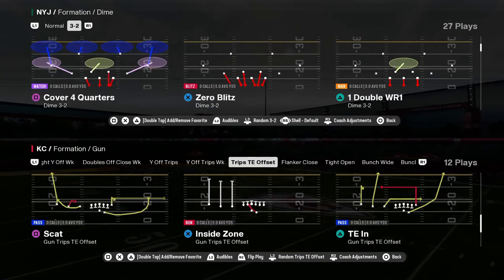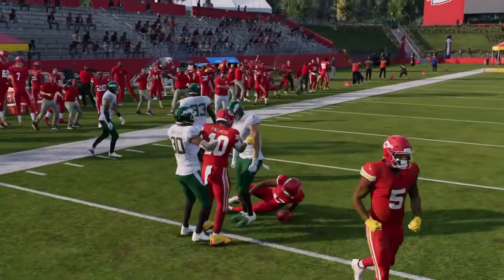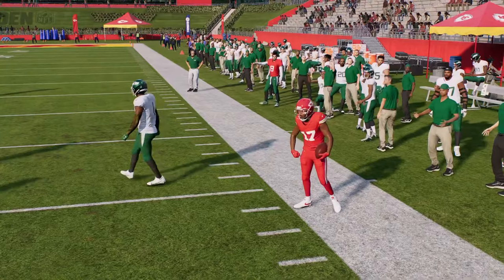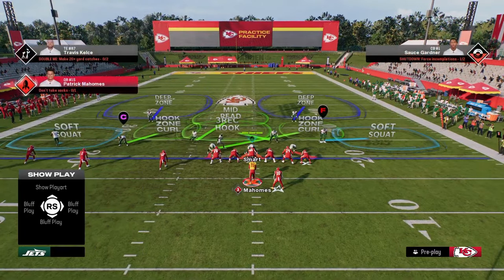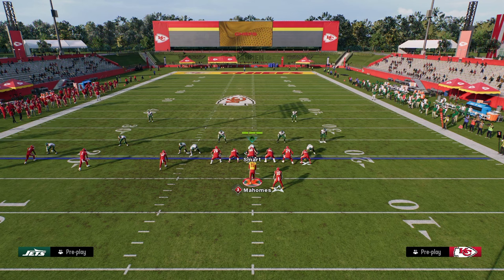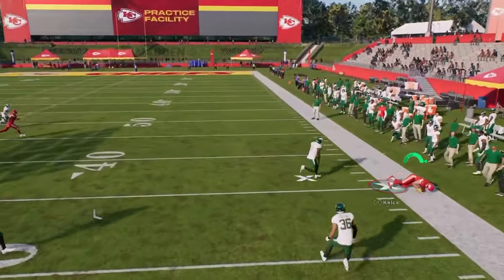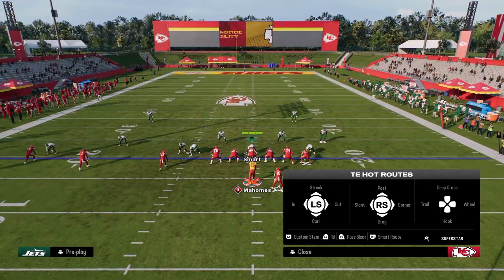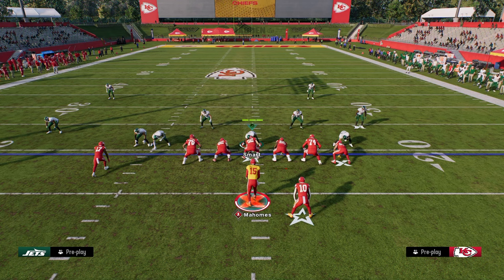How To DESTROY Every Defense In Madden 25